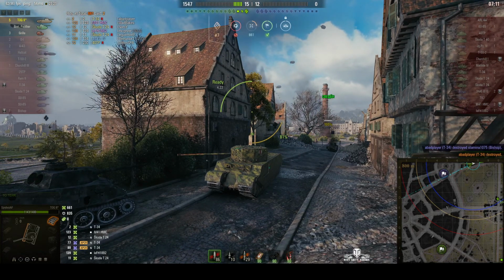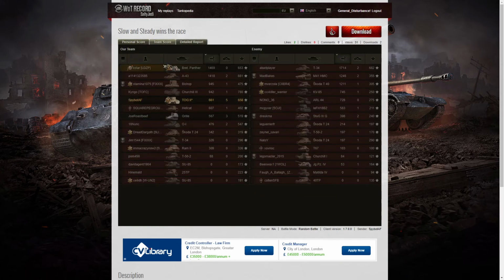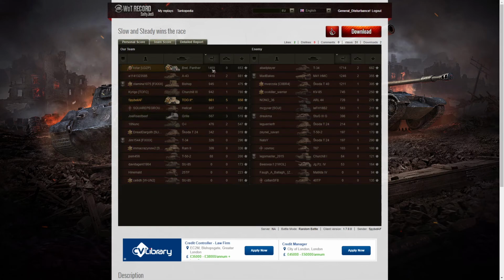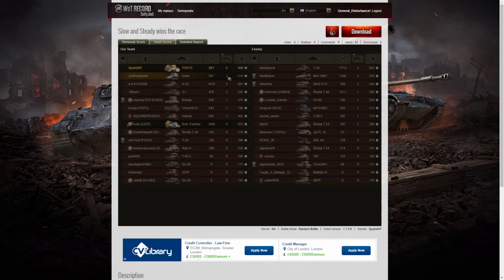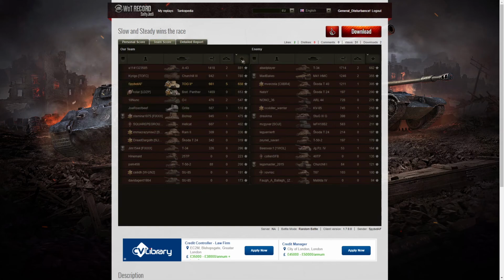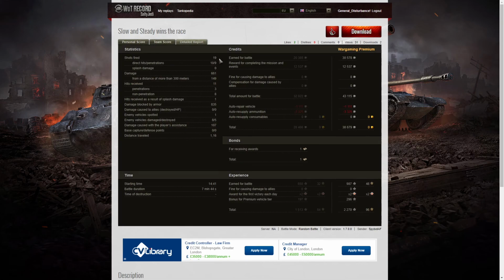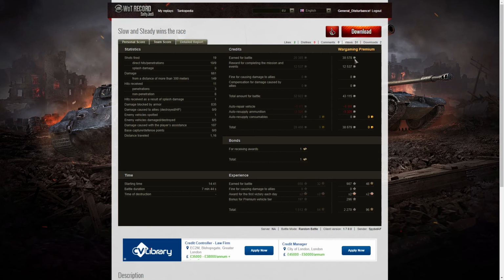TOG II - Steel Wall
This replay is from 4 January 2020 on Ruinberg. The player, SpybotAF in the TOG II was awarded a Steel Wall.